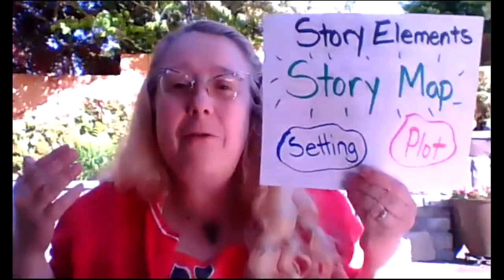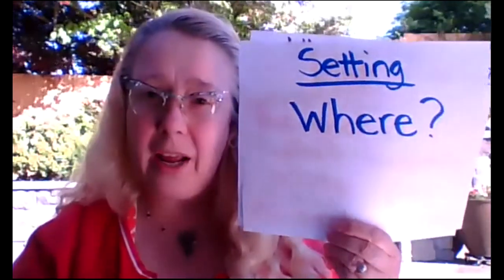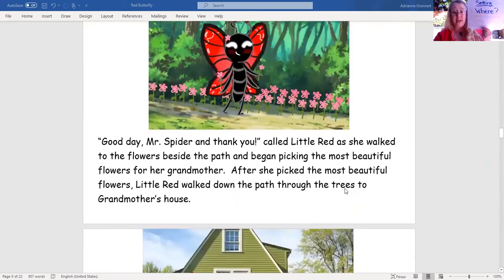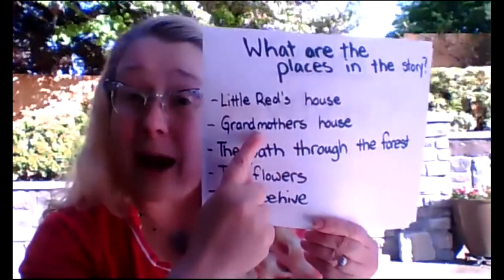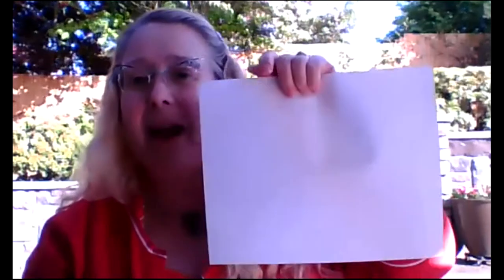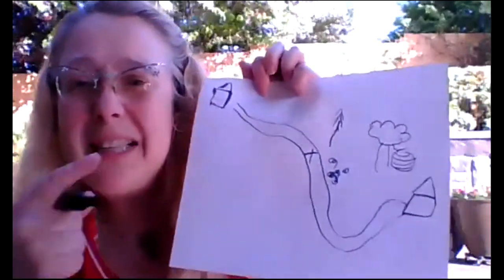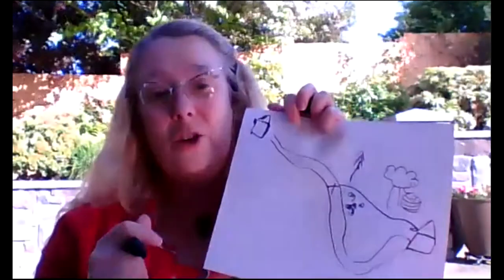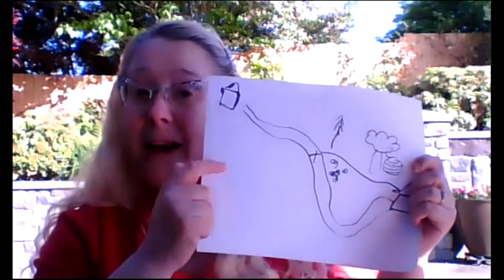Make a Story Map for "The Little Red Butterfly and the Big Bad Spider"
In this lesson, students create a story map for the story  "The Little Red Butterfly and the Big Bad Spider" to show what they know about the story elements of setting and plot.